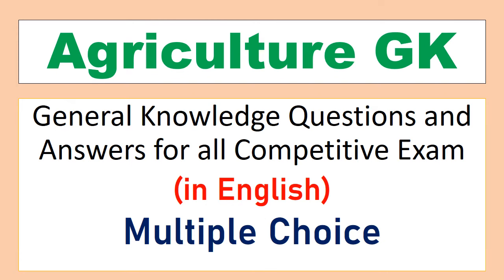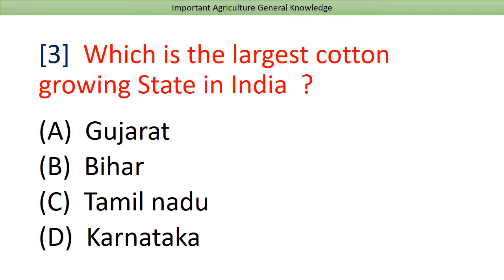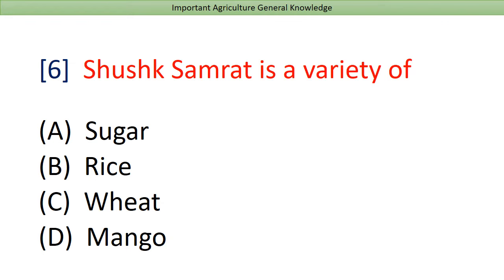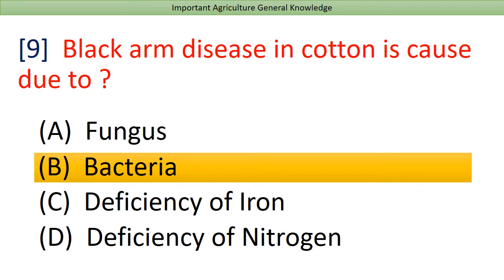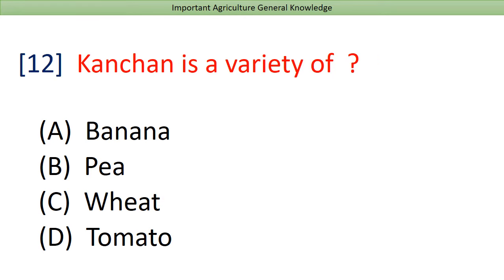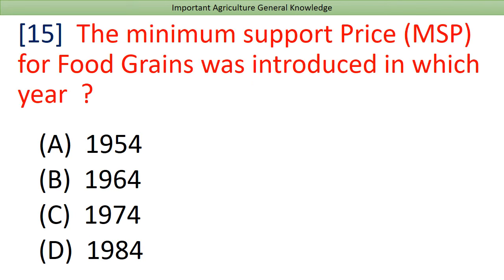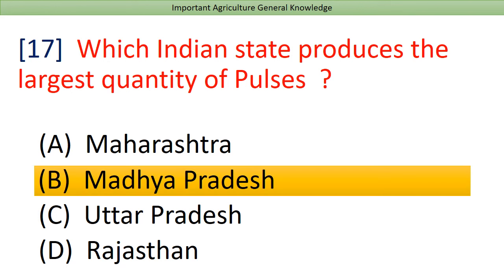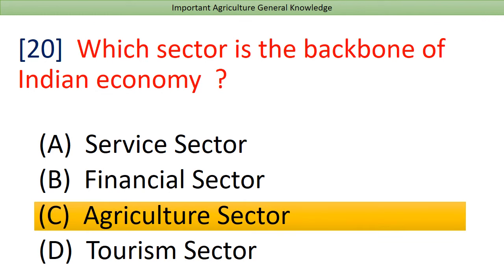Agriculture GK in English // Agriculture quiz GK Questions and answers for competitive Exam,SSC,UPSC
Agriculture Gk in English, Agriculture quiz for all competitive exam, SSC, UPSC, PCS, PATWARI, OPSC,BANKING EXAM